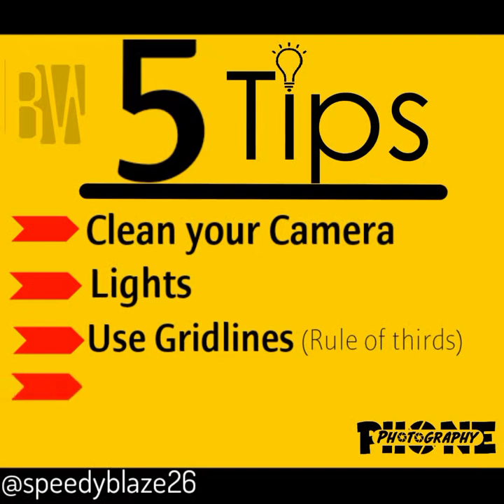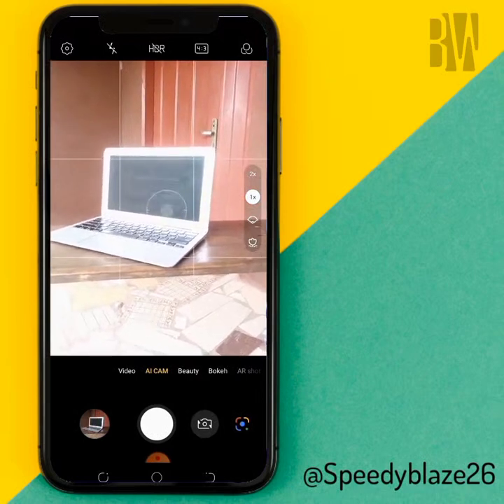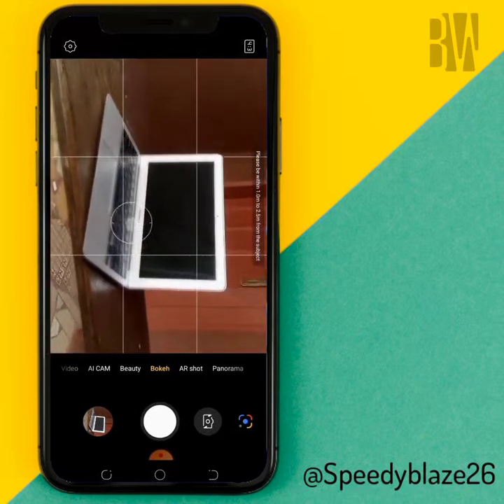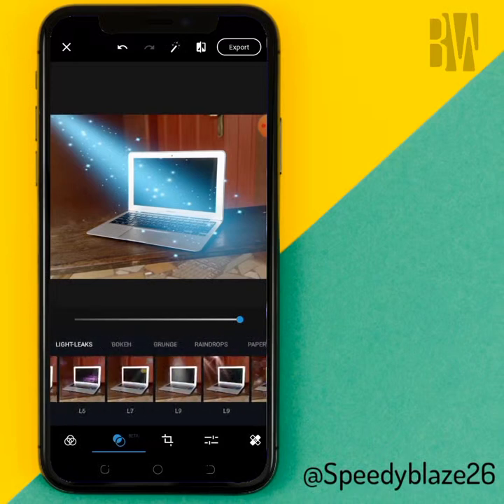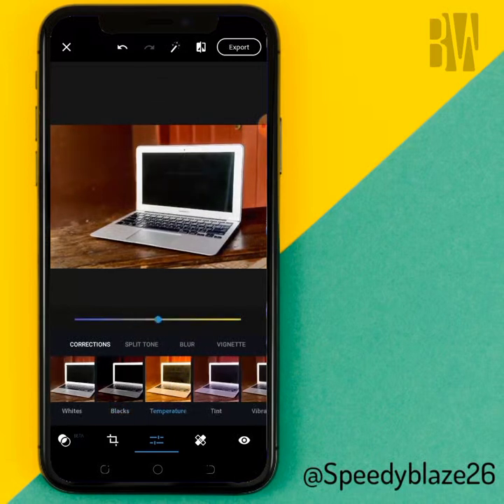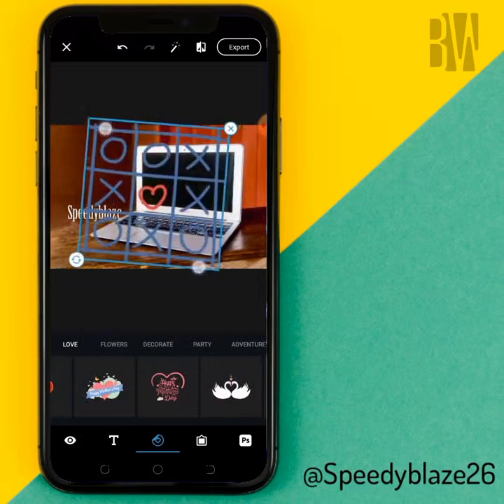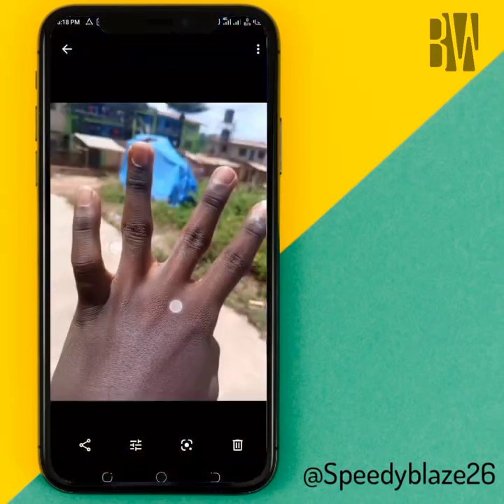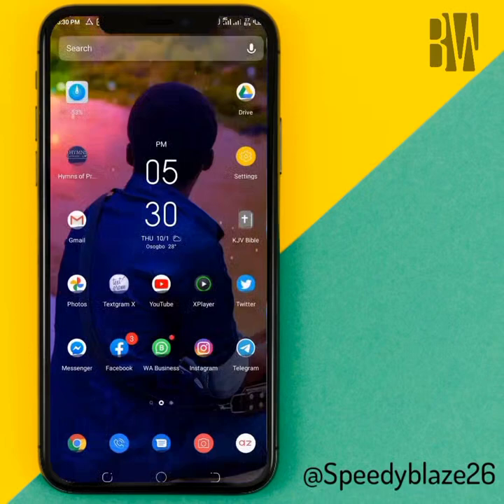MOBILE PHOTOGRAPHY (FULL COURSE) || Speedyblaze || Photoshop Express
In this Course, you will learn:
📷 Understanding basic phone camera settings.

📷 Professional tips to consider in mobile photography.

📷Common Mistakes to avoid while taking pictures with mobile phone.

📷Giving your picture the right editing touch with Photoshop Express App.

Use the timestamps below to skip to any part of the video:
00:00:00 (Introduction)
00:04:27 (Tips to consider)
00:09:36 (Camera settings)
00:29:55 (Photo editing 1)
01:05:47 (Photo editing 2)
01:17:37 (Conclusion)